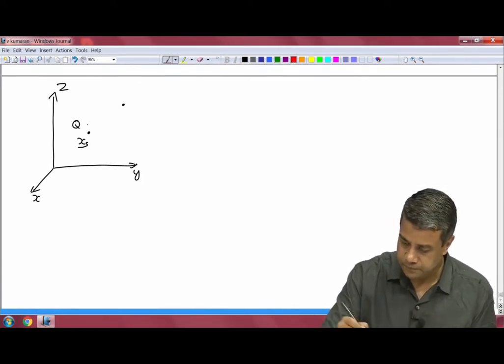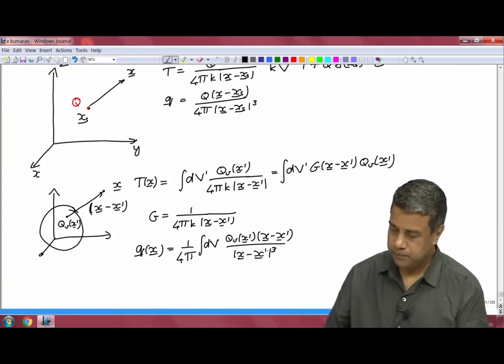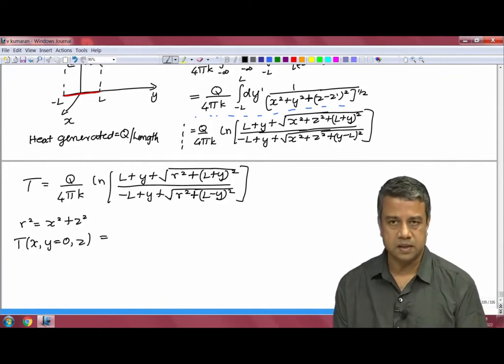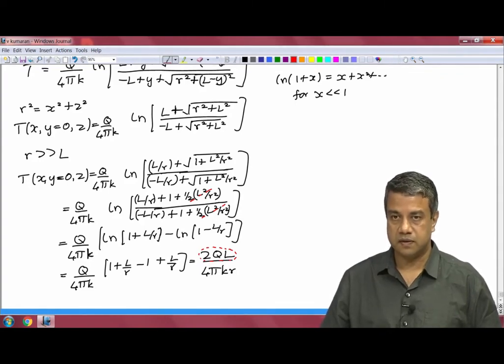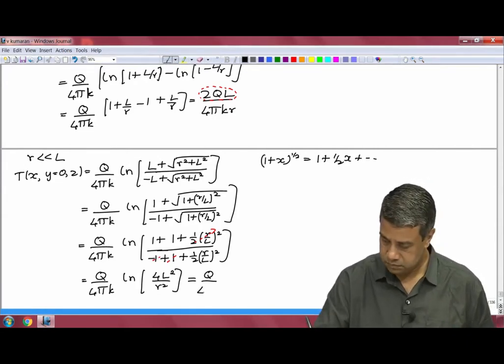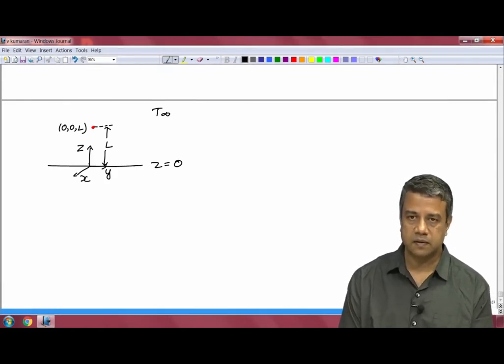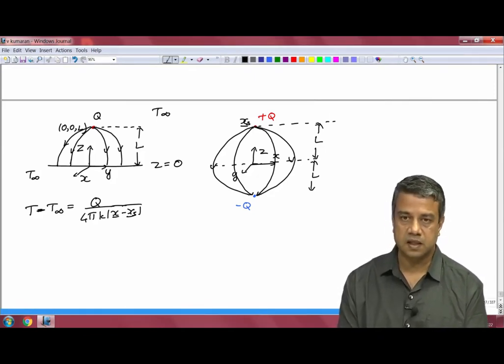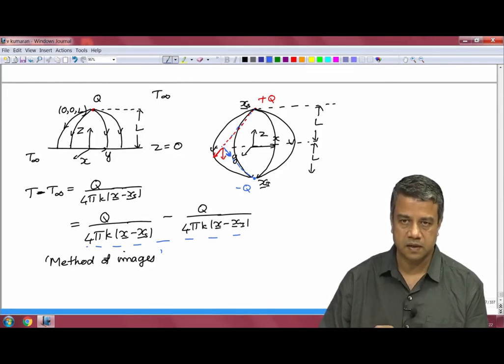Chapter 8 Section 8.4.1 Part 1: Distributed source.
Example 8.4.1.
Method of images.